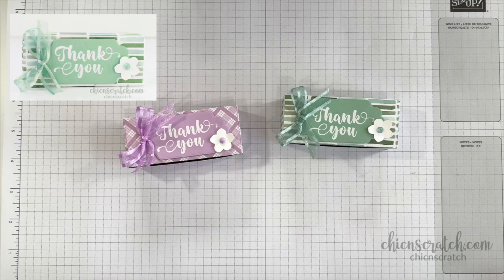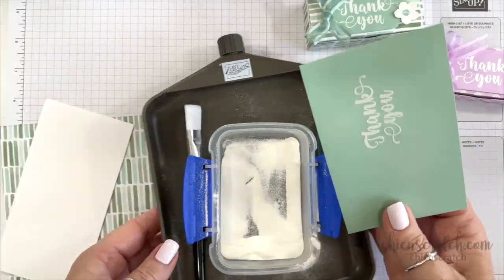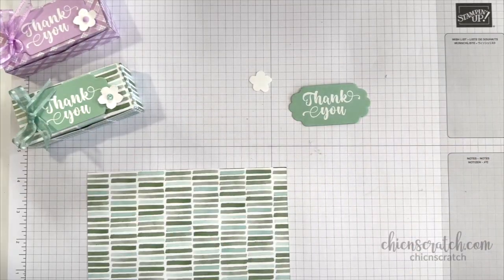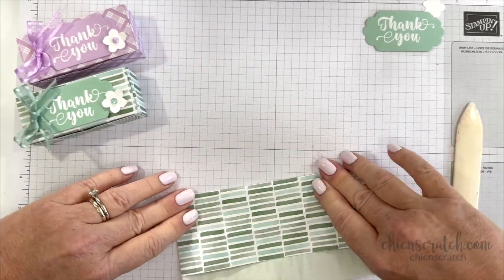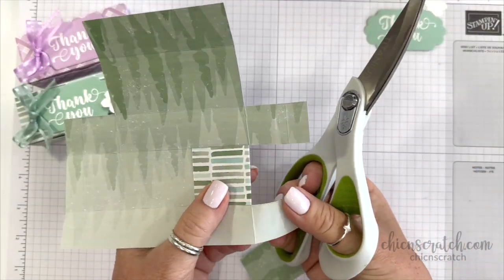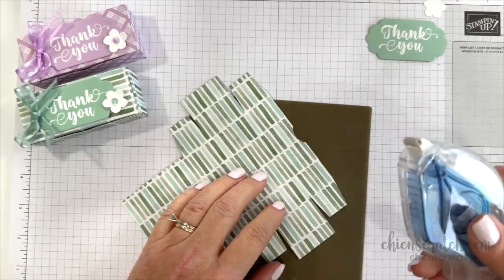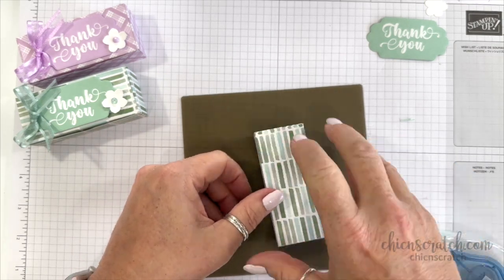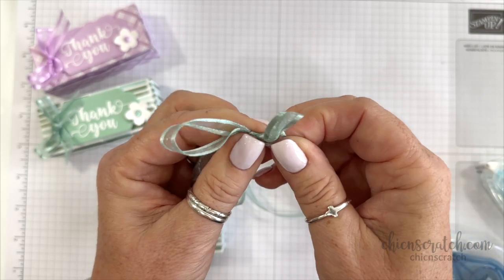Irresistible Blooms Box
How to make Irresistible Blooms Box

⚫️Enjoy The Journey 12" X 12" (30.5 X 30.5 Cm) Designer Series Paper [160586]
⚫️Enjoy The Journey 12" X 12" (30.5 X 30.5 Cm) Designer Series Paper [164425]

THANK YOU FOR VISITING MY CHANNEL!  I HOPE TO SEE YOU AGAIN SOON!